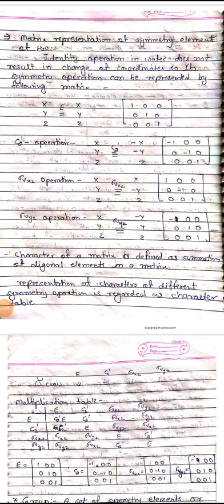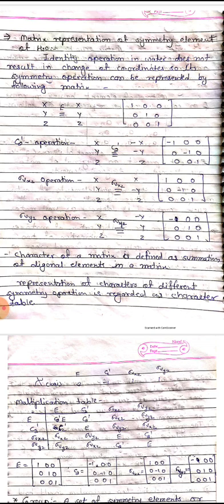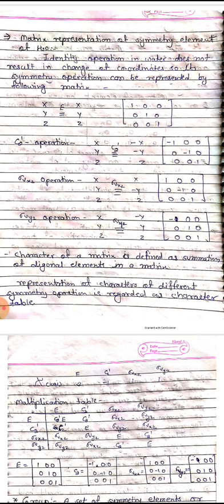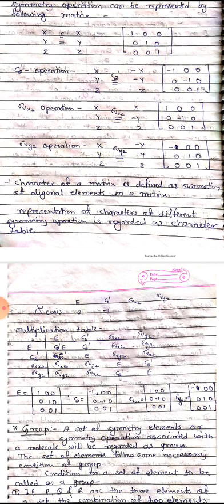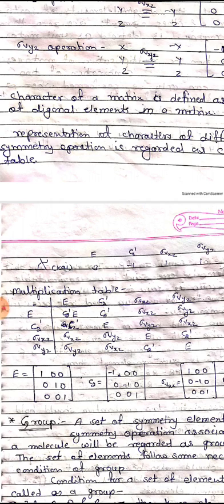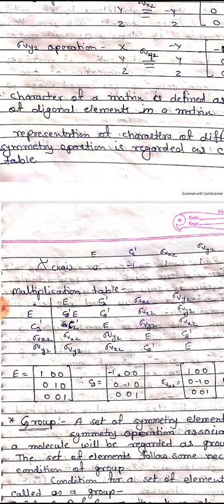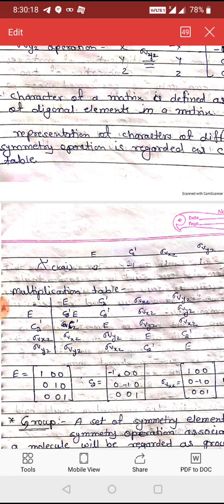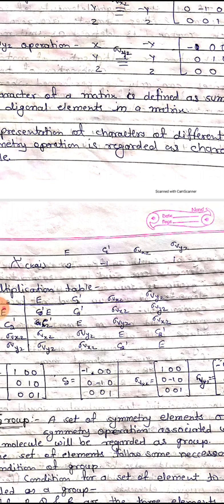Group Theory 7 By Dr C P GHARU1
MSC FINAL YEAR GROUP THEORY UNIT 1